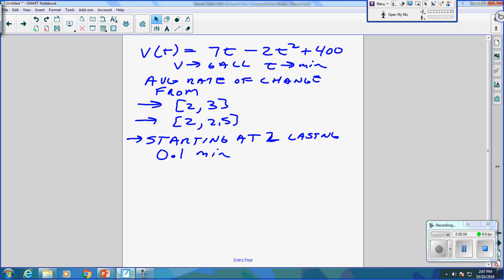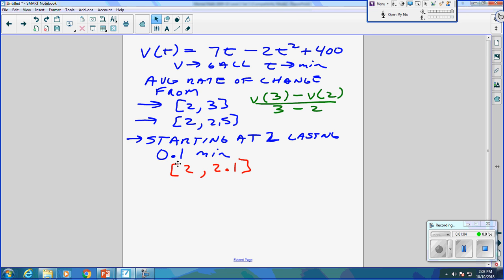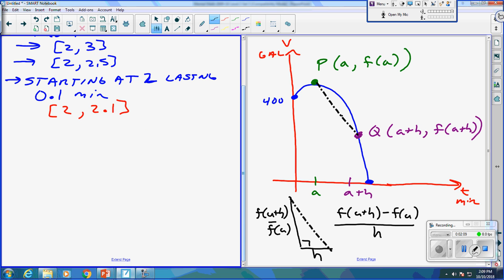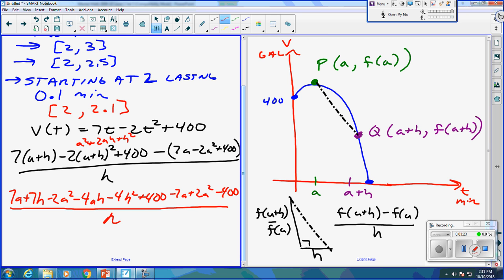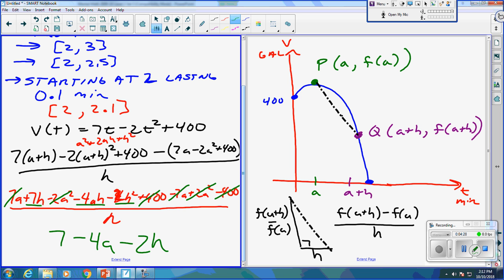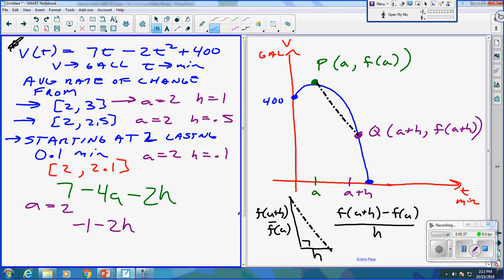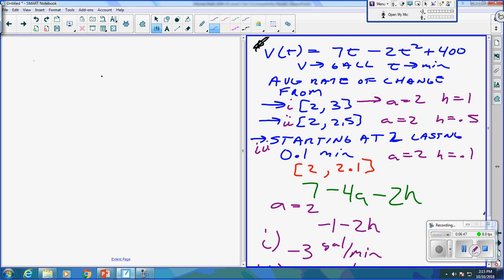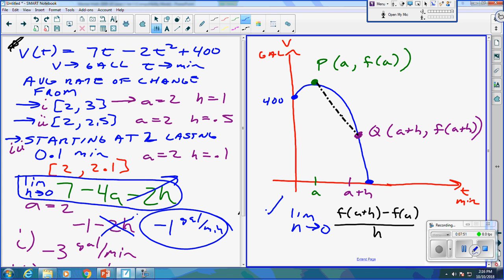AP Calculus AB Average Rate of Change -- Juda math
Average Rate of Change of function!!  Over multiple intervals!!